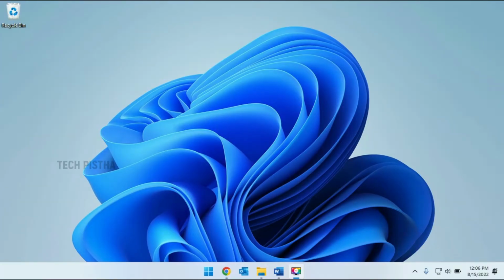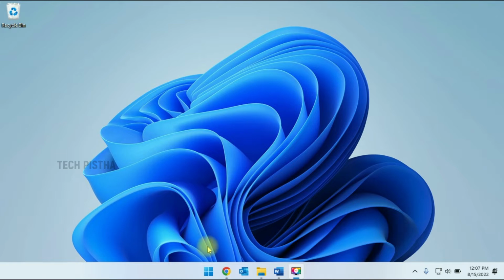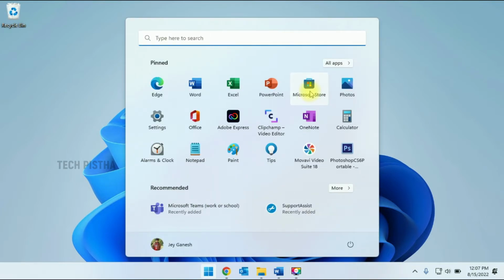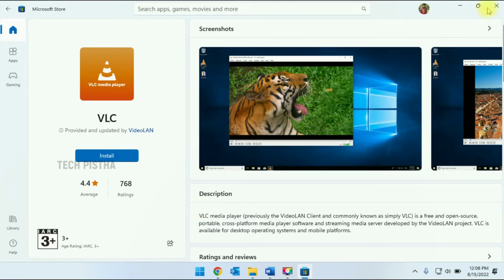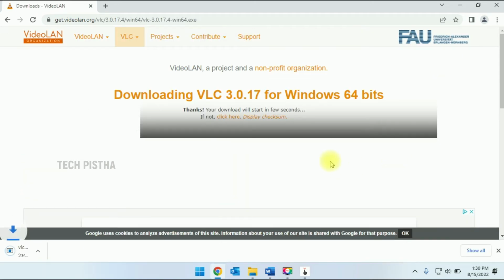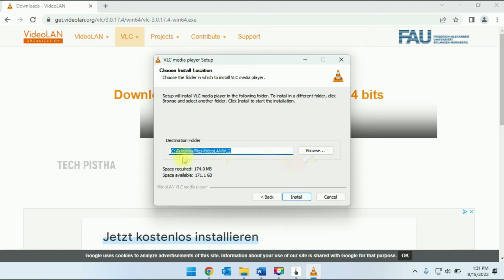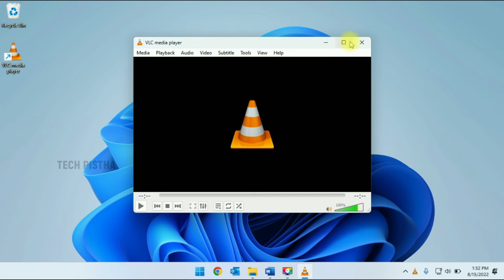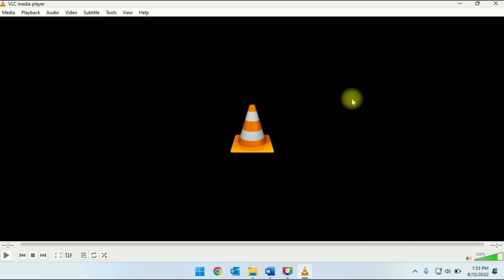How to Install VLC Media Player on Windows 11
Media player is one of the important tools for play the videos on windows computer. By default, Windows comes with Windows Media player. But this player will not play some formats. Such as MKV file format. So, if you would like to play any kind of video, then you can install the VLC media Player.

This video explains How you can install VLC Media Player on Windows 11.